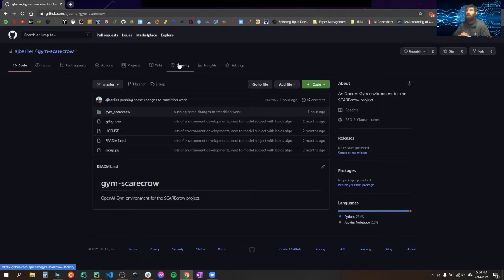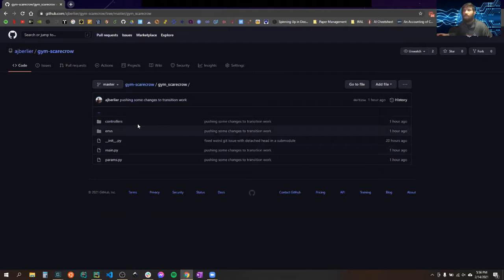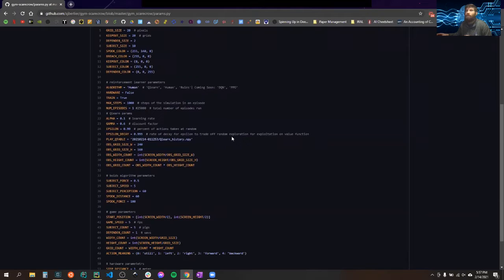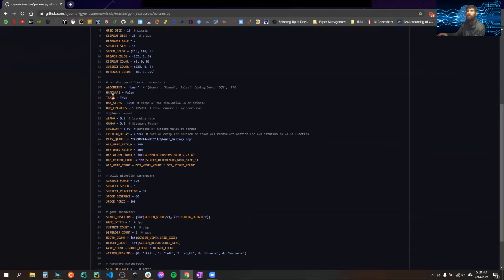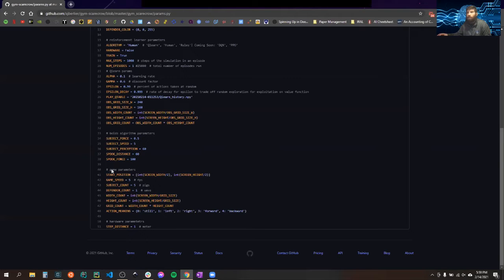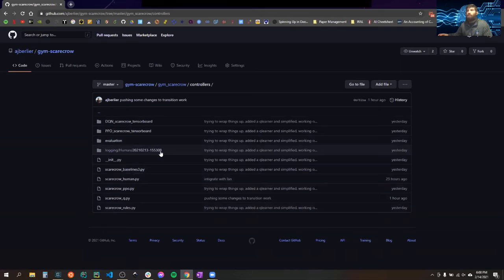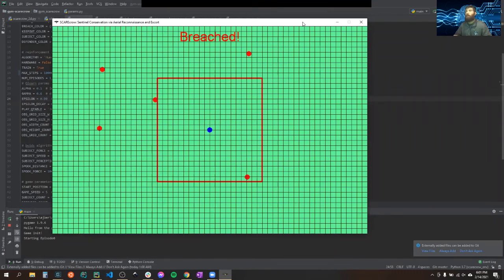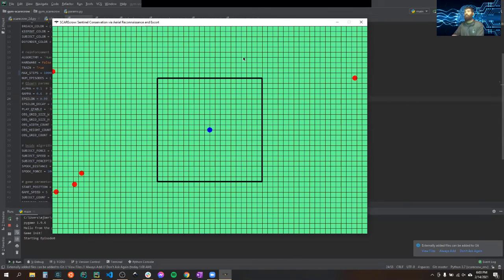SCAREcrow - Gym Environment Overview and Demo (Part 3) NXPHoverGames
In this video Adam Berlier discusses his gym-scarecrow environment and gives a walk-through and demo of his code.